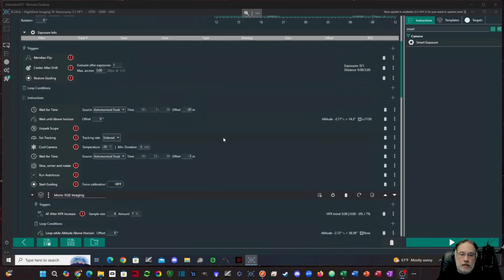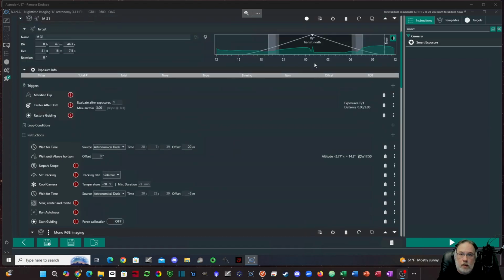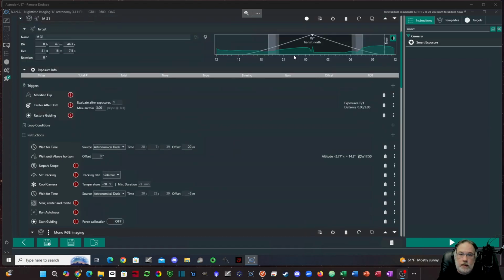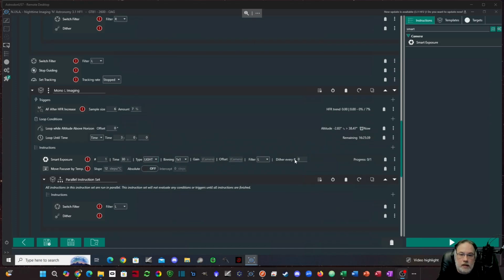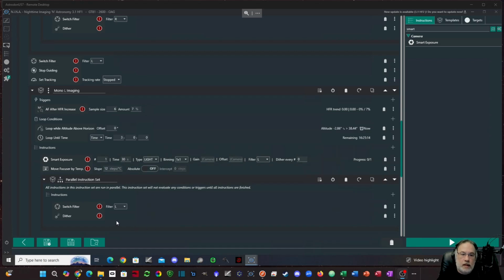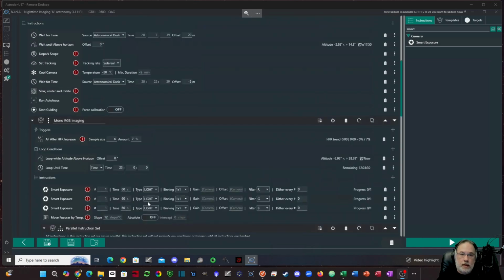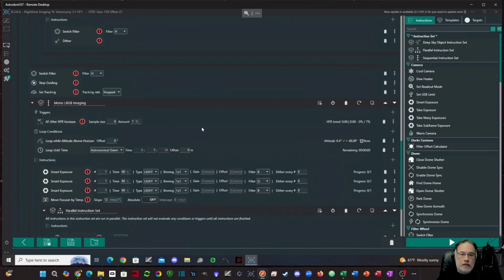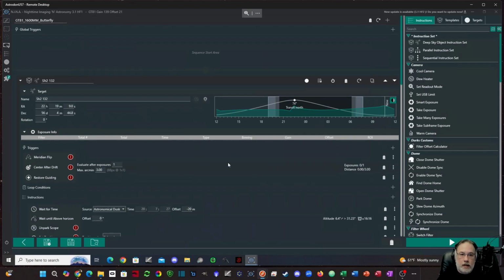Sky Segment Techniques for Mono - NINA Examples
If you have advanced to using offsets for your mono filters in NINA or other capture software, this video will help you to optimize your "sky segments" by using advanced sequence techniques.

Patriot Astro has a couple great videos on setting up offsets in NINA along with some advance sequence templates for NINA: